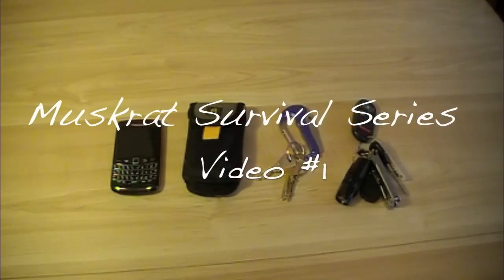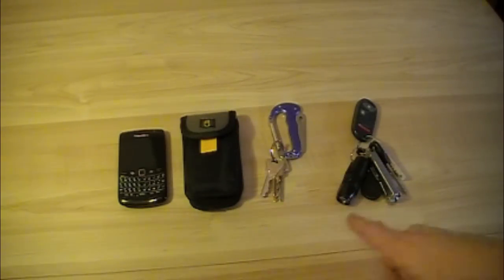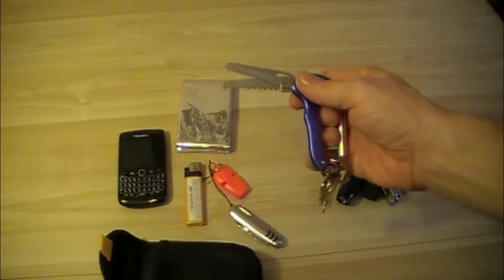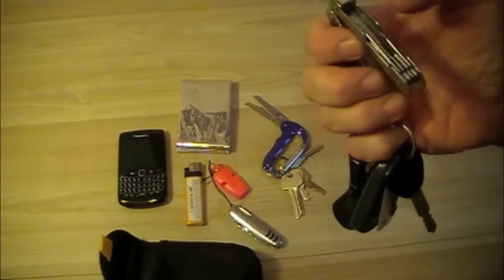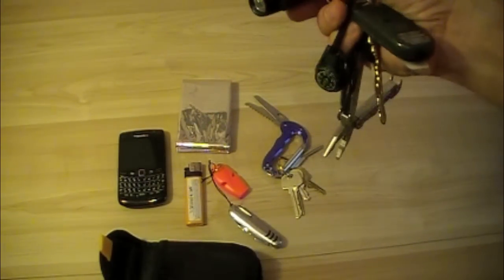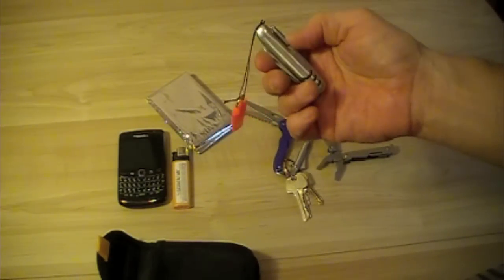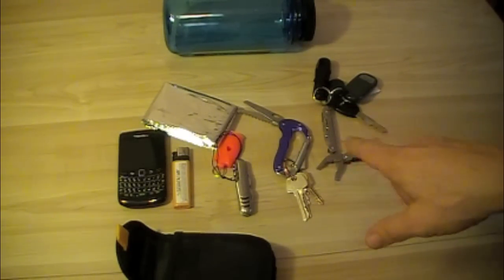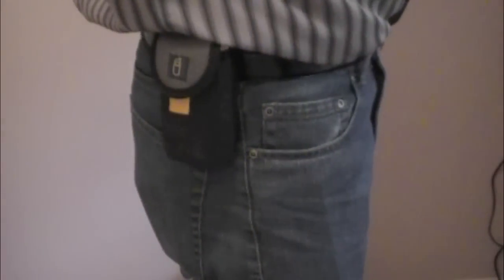My Urban E.D.C. (Every Day Carry) 2012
Muskrat Jim's Urban E.D.C. (Every Day Carry).
1. I've added 12 storm proof matches and striker in a tiny zip-lox bag along with a strip of water purification tablets, a safety pin and a bandaid.
2. One yard (one meter) of Duct Tape wrapped around a card and $20 in small bills.
3. I'm also carrying a stainless steel bottle now.